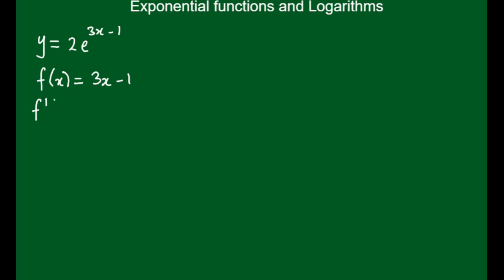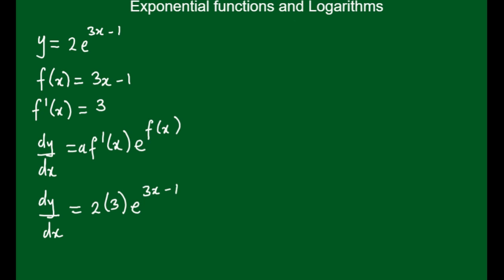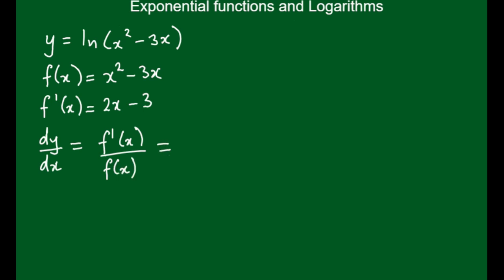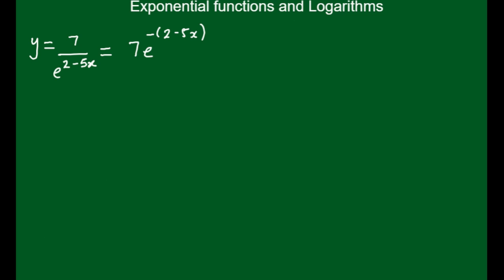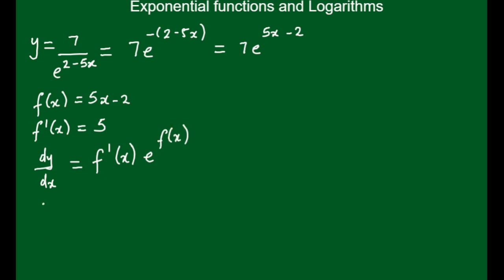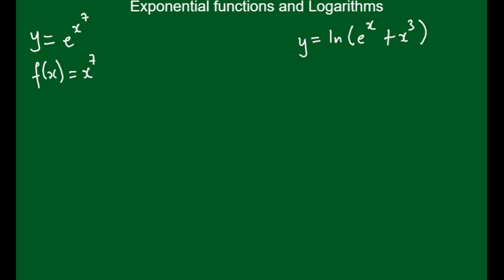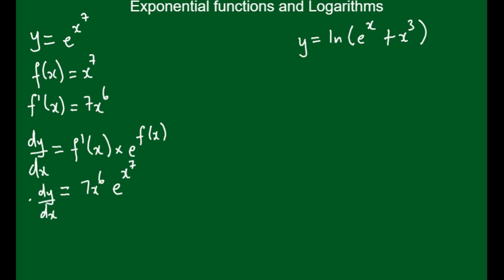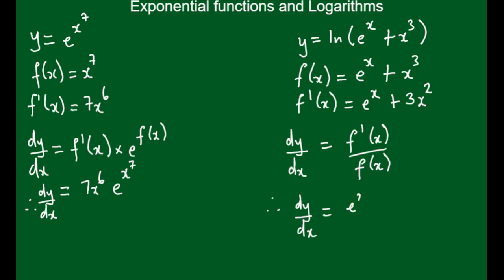Differentiation of Exponentials and Natural Logarithms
In this tutorial, we dive into the concept of finding derivatives of exponentials and natural logarithms.